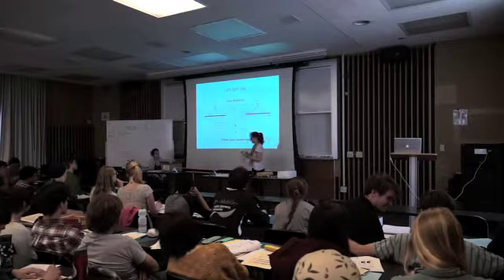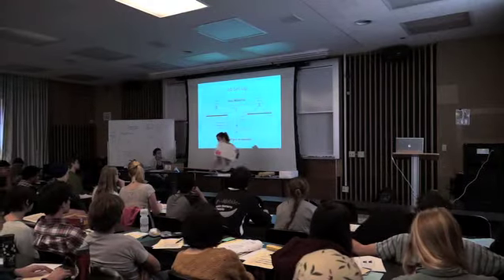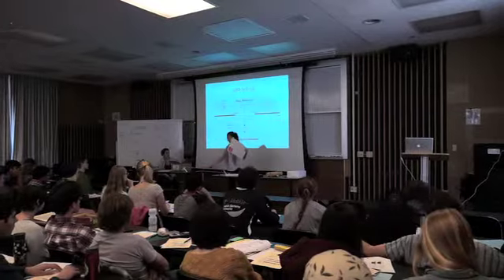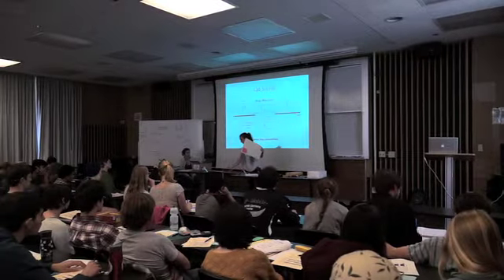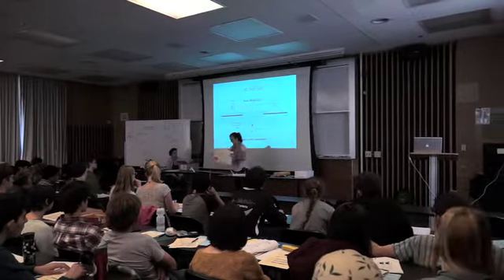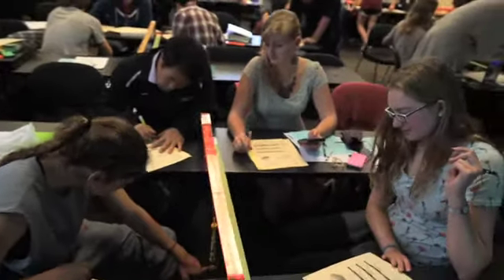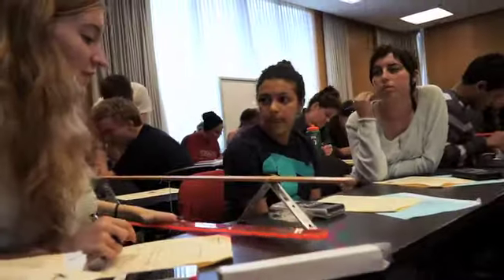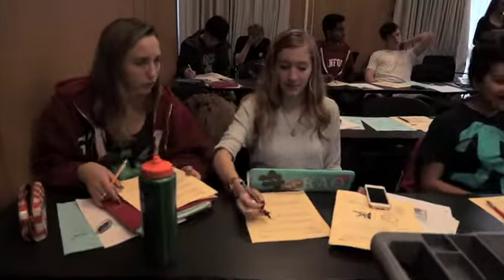Engineering 14: Stanford Case Study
Engineering 14: Introduction to Solid Mechanics - Case study on teaching style & tactics
Featured in Stanford's Teaching Commons, this class is taught in a combined lecture/lab style, in which working sessions are interspersed with mini-lectures in a two-hour class. The 100 students of the class are grouped into 4 "pods," each with its own TA. This setup helps the professors teach the "messiness" and group work of real engineering.